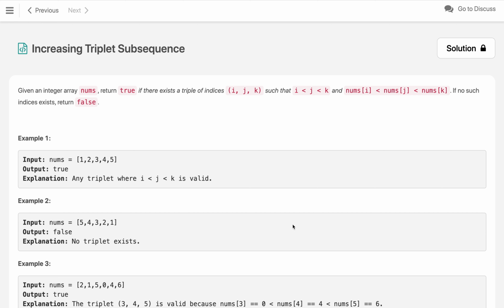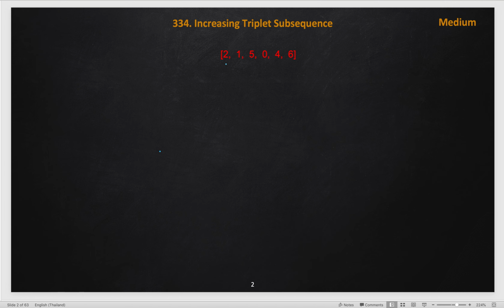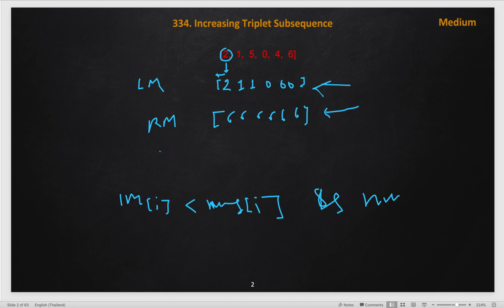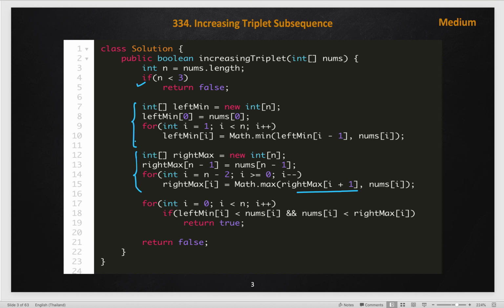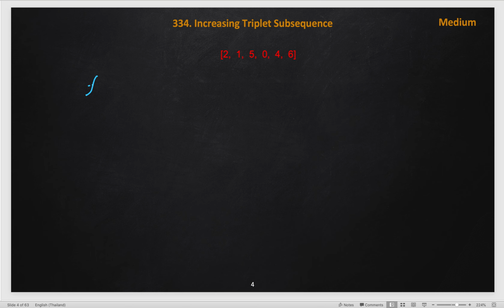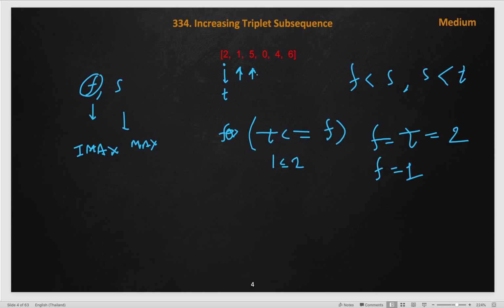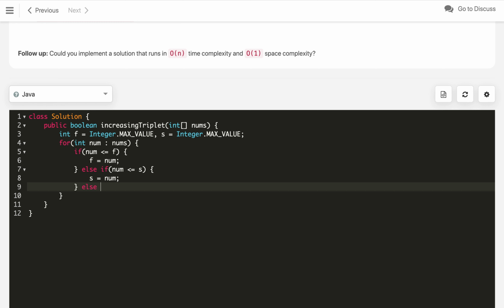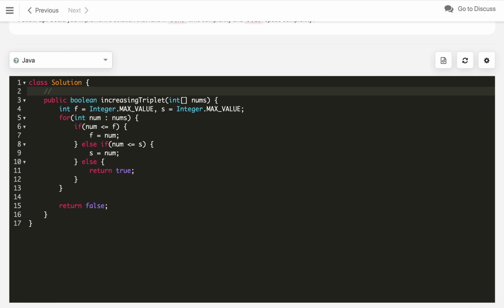Increasing Triplet Subsequence | leetcode 334 | followup On Time O1 Space